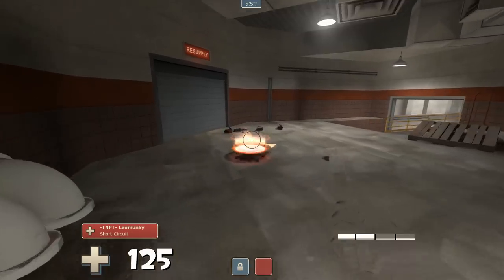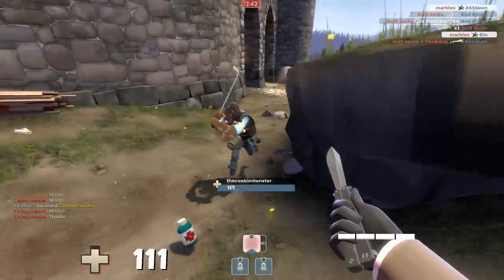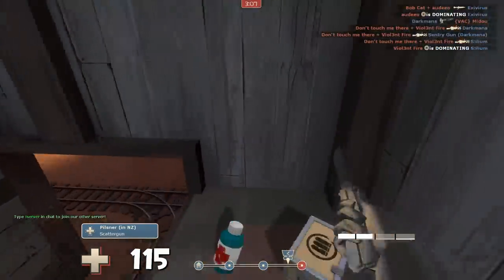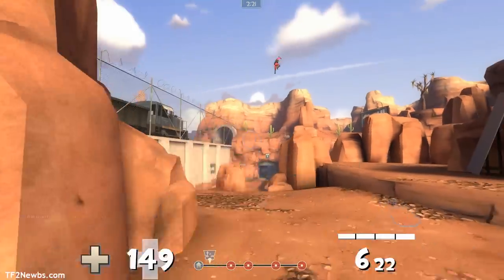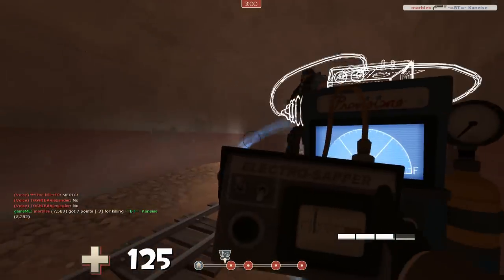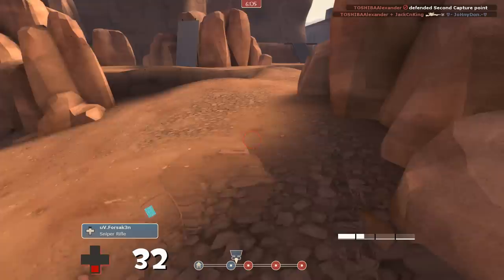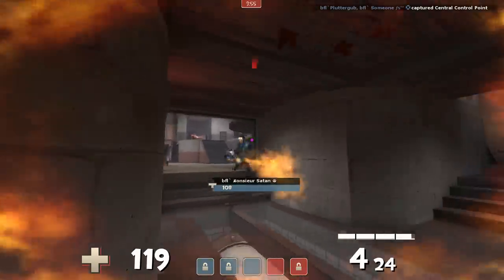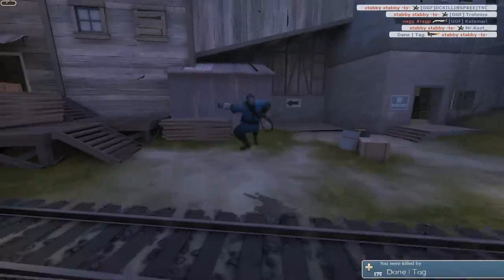Spy a Little Tenderness [Voice Comm]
Some spy game-play taken from pubs, tf2lobby, UGC Platinum Highlander matches, and scrims (in order of appearance). Sorry it took me so darn long!

Song: "Nothing Owed" by Bonobo